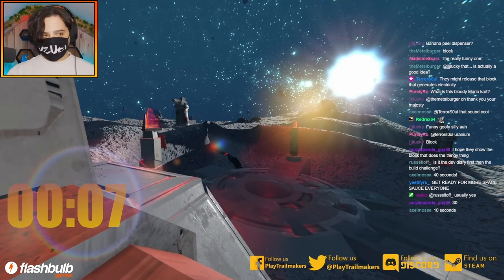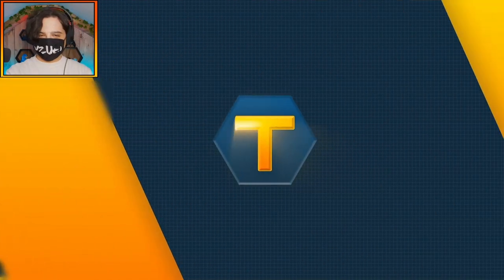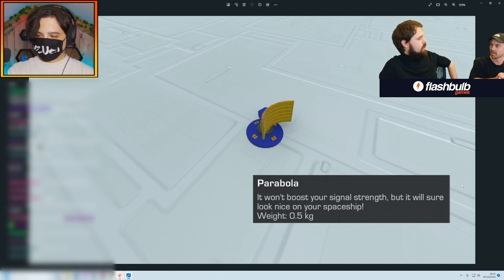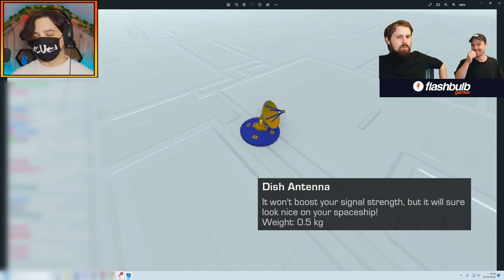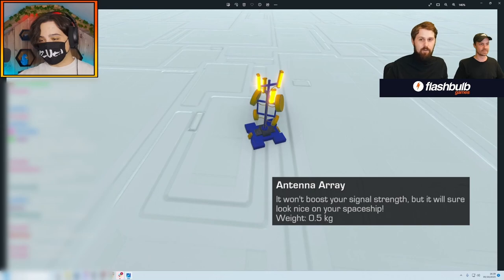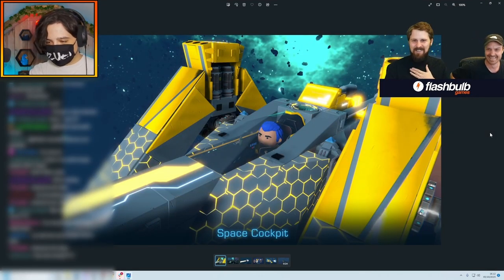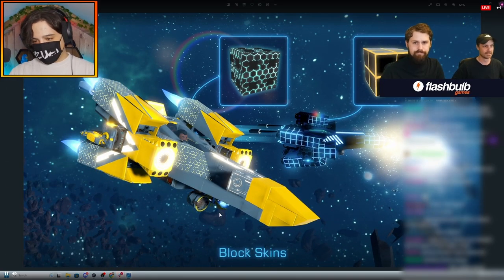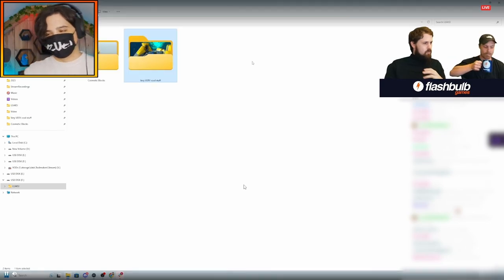The 'NEW' Most POWERFUL BLOCK! And NEW SKINS?! | Trailmakers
This Game Keeps Getting Better And Better!

Go Check Out The Steam Page!

I've Got Merch!! Check it Out!